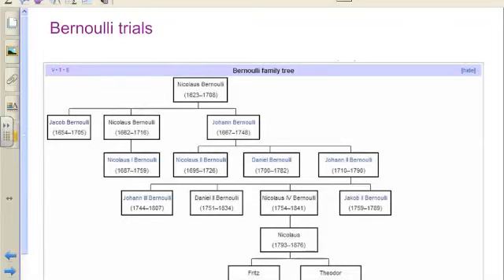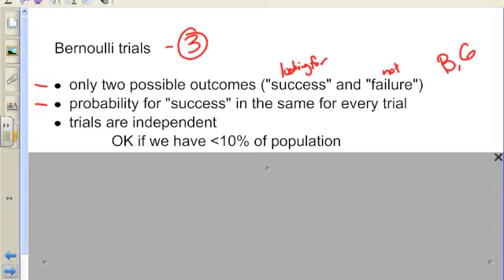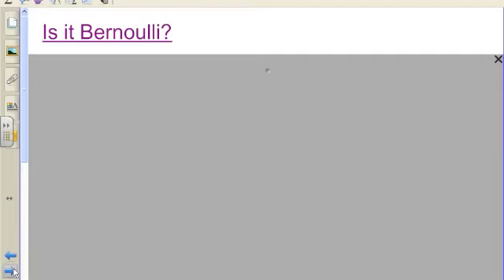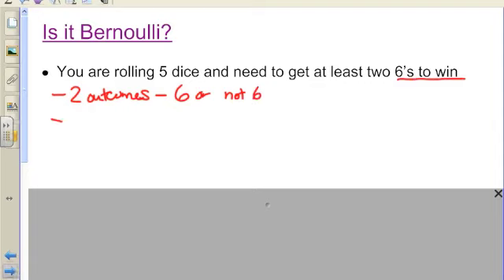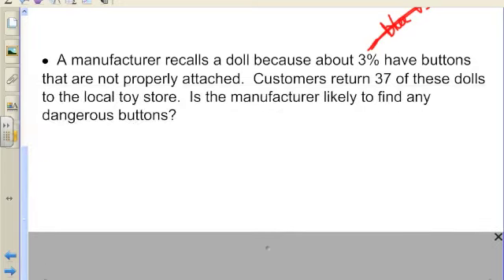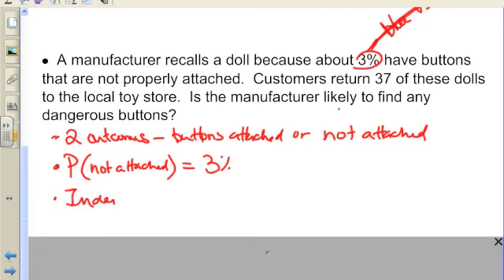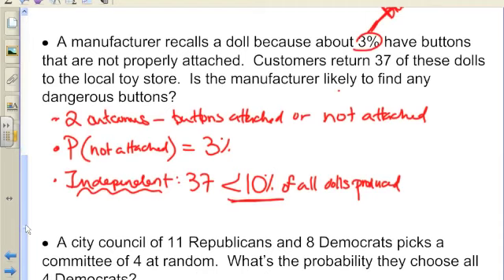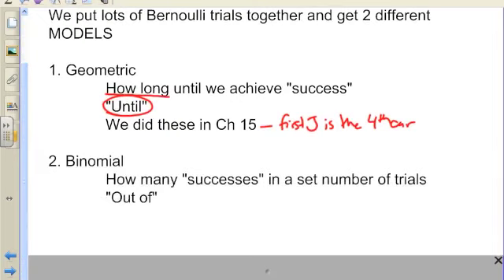Chapter 17a bernoulli 1